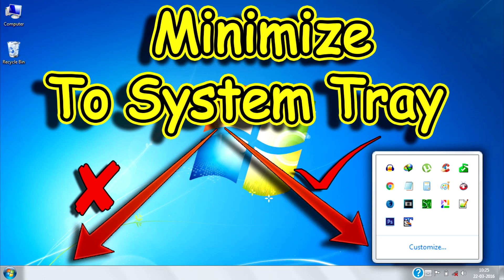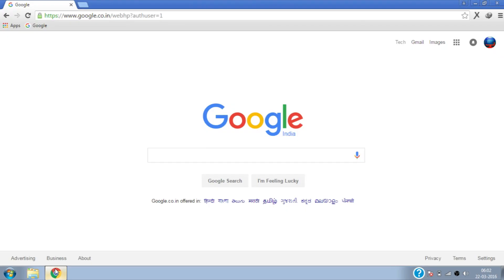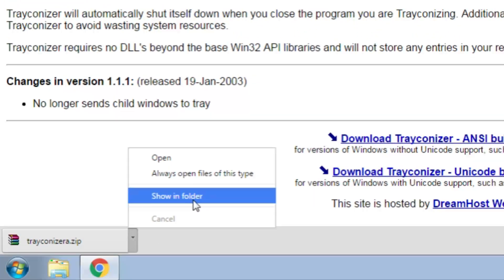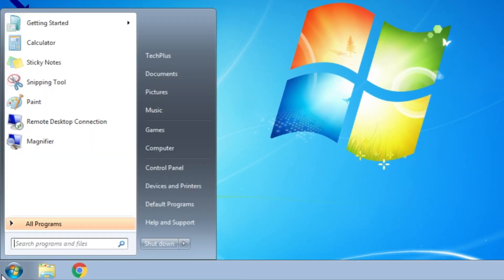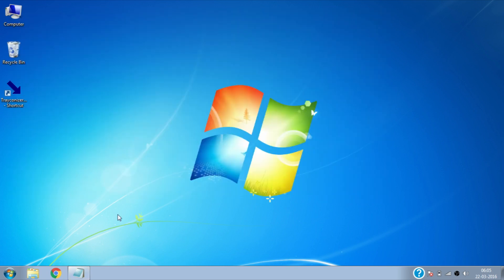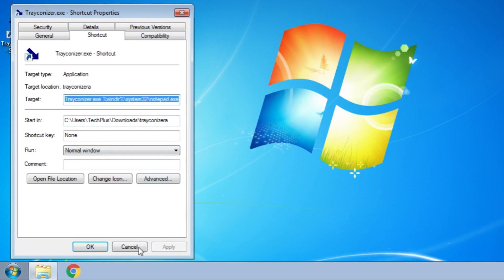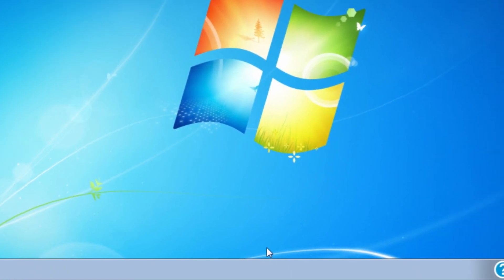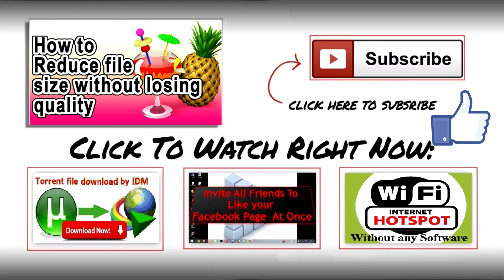How to MINIMIZE any application to System TRAY instead of Taskbar NEW!!! 2016✔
Today I'm going to show you how to minimize any application to system tray instead of taskbar. Today we are using Trayconizer software.

So why Trayconizer?
Because this is very lightweight software that is 4 kb only and very easy to configure and work with any application.
Just follow the few simple steps
Let's see how to do it..

Please Give it a View :)